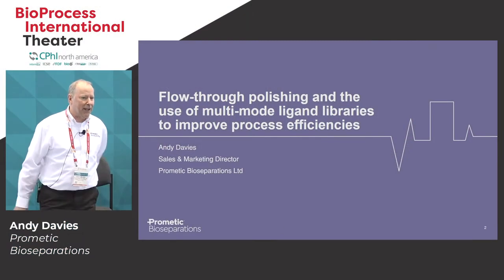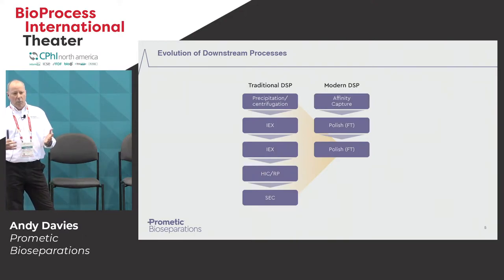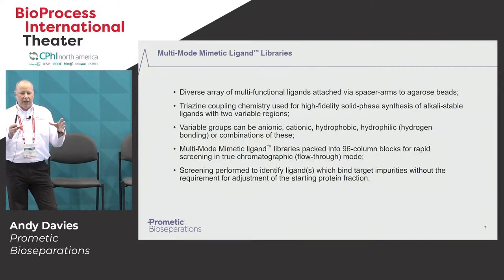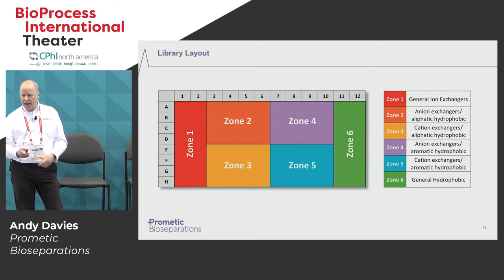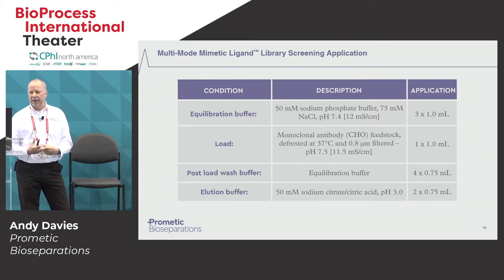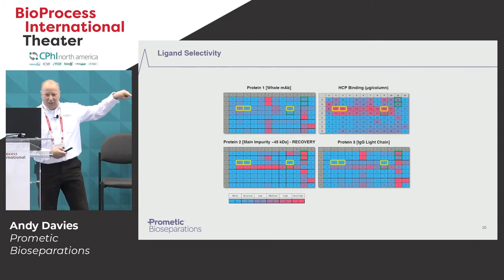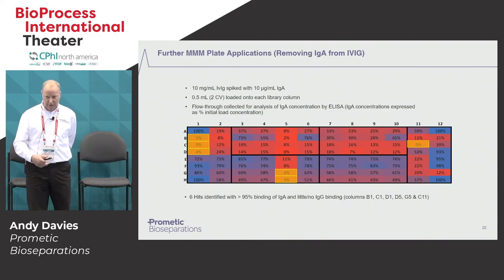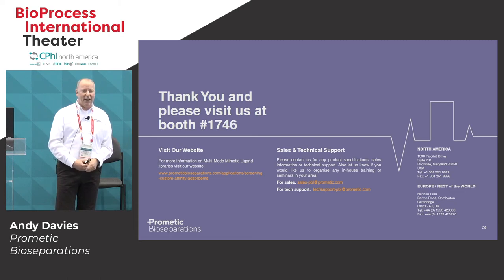Flow-Through Polishing and the Use of Multimode Ligand Libraries to Improve Process Efficiencies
This is a recording of a presentation at the 2019 BPI Theater @ CPhI bioLive Theater.